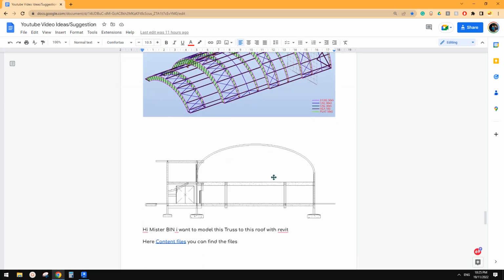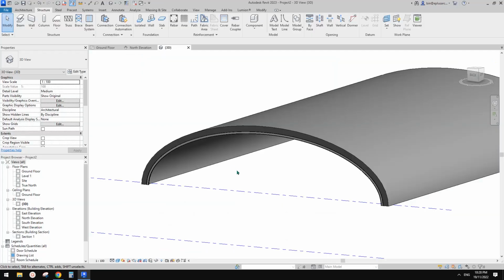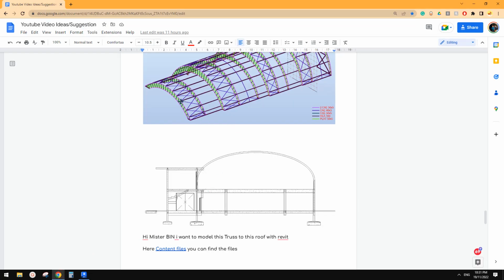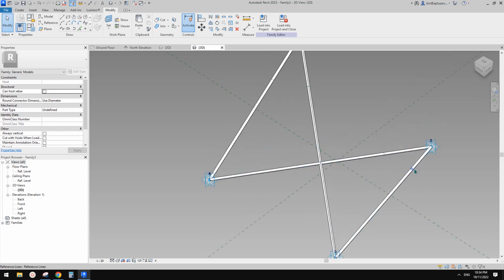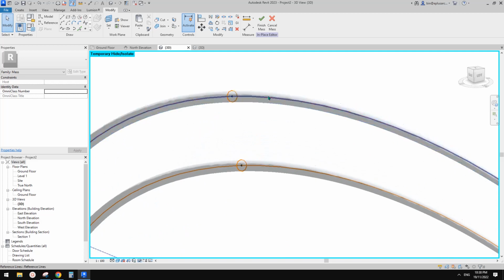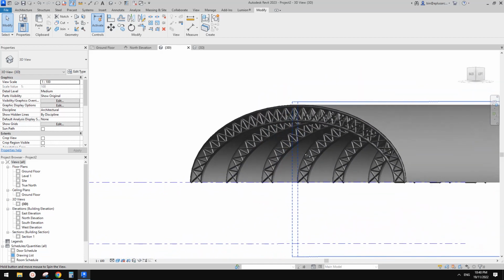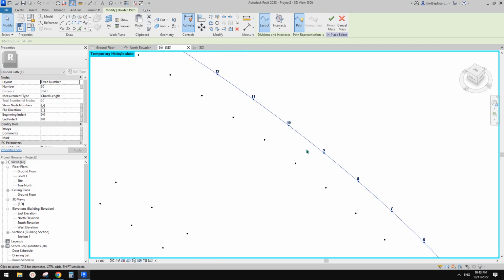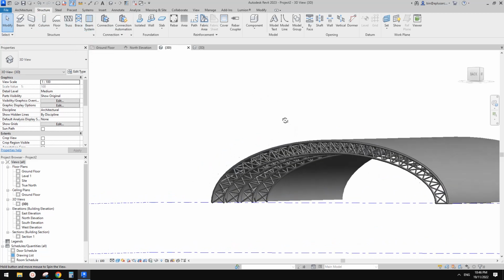Revit Exercise (Day 969) Mass and adaptive family for schematic roof structure